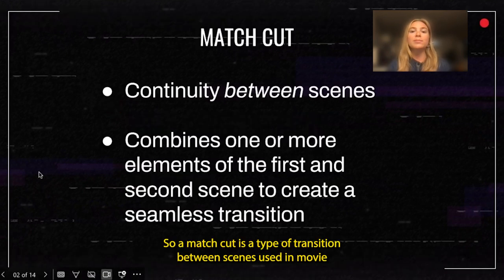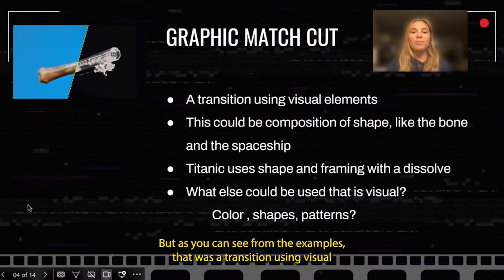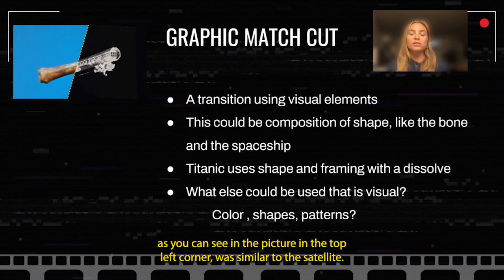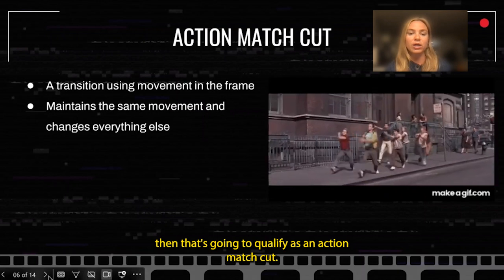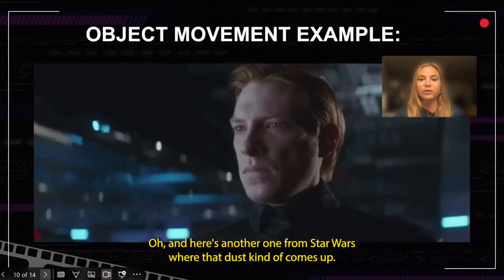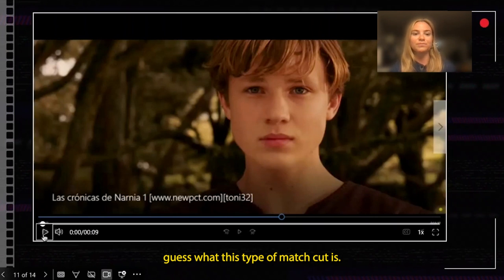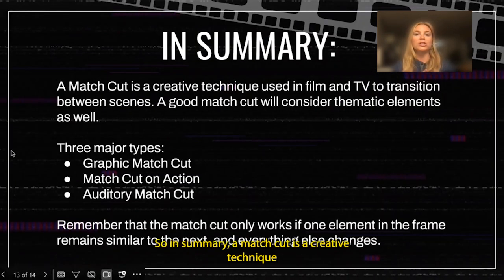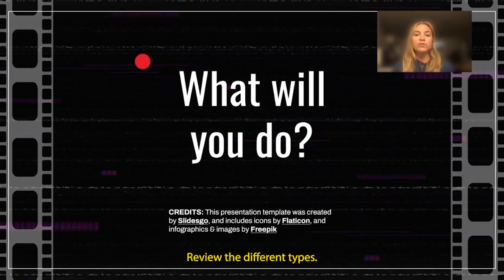What is a match cut? Mini video lecture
My first video lecture as a "professor". Created for the class teaching in higher education at Temple University.